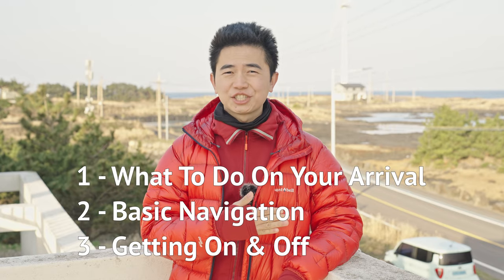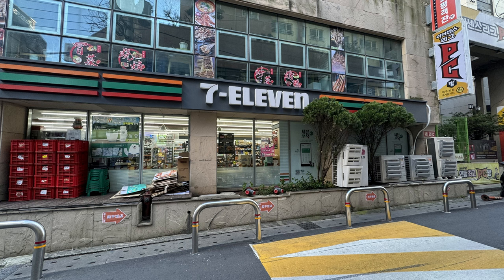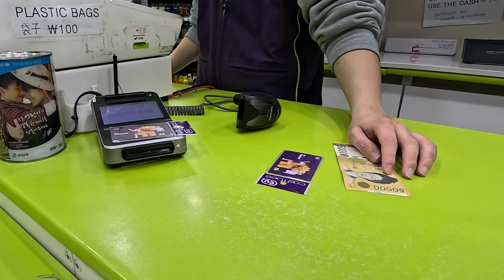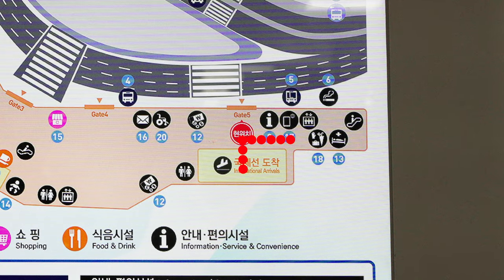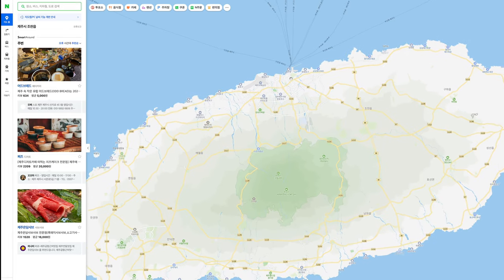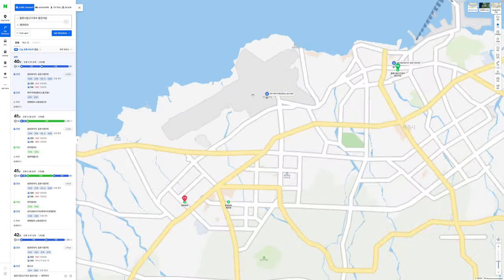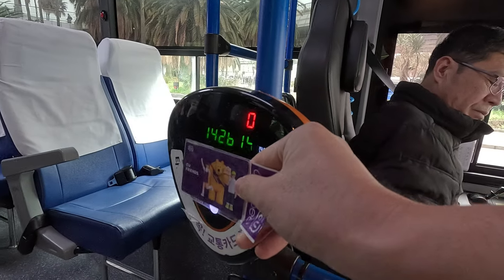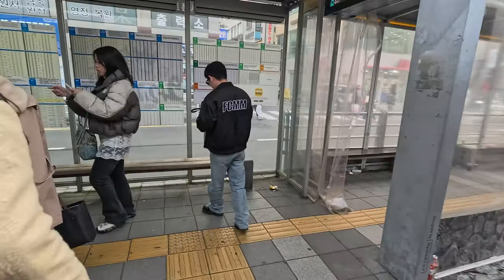First Timer’s Guide to Buses in Jeju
FIRST TIMERS in Jeju, Korea? Watch this to learn how to take the bus to get around without even having to learn any KOREAN!